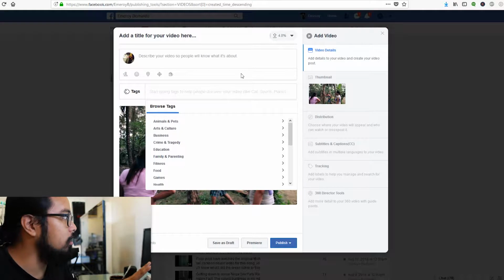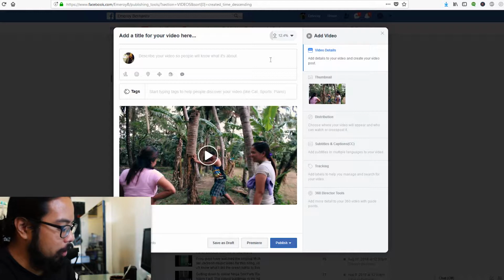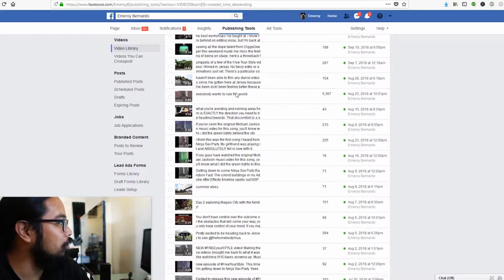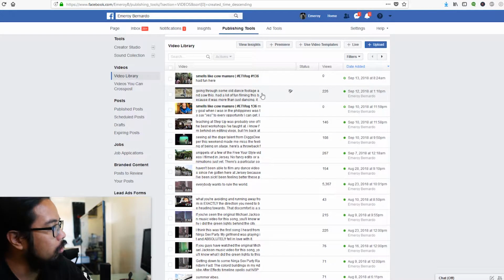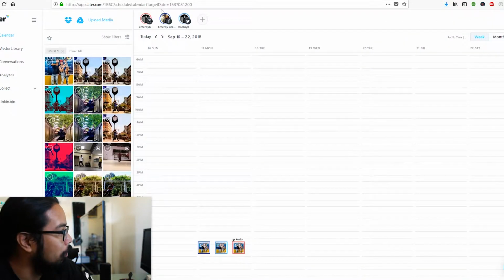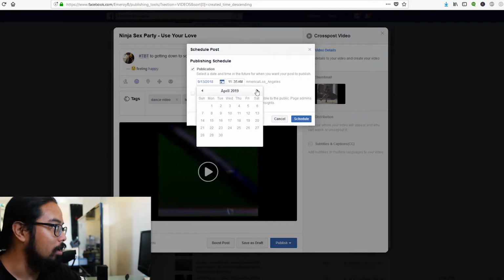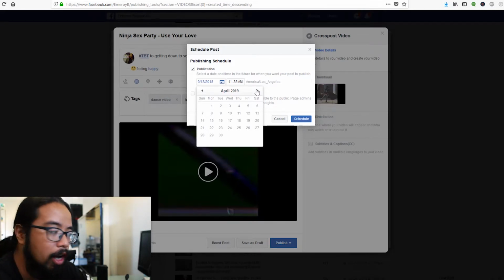how to schedule facebook posts 2019 - Facebook tutorial